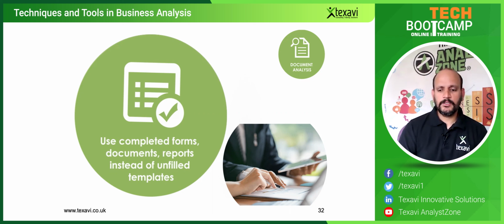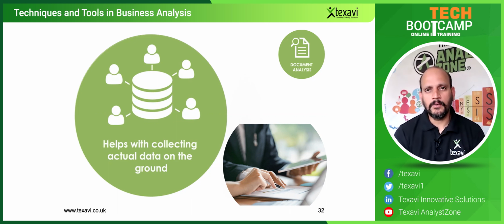How To Analyse Documents & Special Purpose Records? Elicitation for BAs: Part 7 - SECONDARY SOURCES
In this video from TEXAVI, Pardha Mantravadi walks us through the purpose,  approach and techniques involved in the planning, conducting and analysis of documents and special purpose records. In the software product development life cycle, studying and analysing the secondary sources  helps the business analysts and teams to explore and discover the existing documentation and work done so far into the lifecycle. Some times,  these documents exist in the form of user manuals, set up guides, user manuals and requirements specifications of the current systems and/or applications. While these may not be up-to-date with the current and relevant information, these documents do provide basic insights into the product, system or application.

Watch the video to learn about the methodology, techniques, pros and cons in planning, organising and conducting the document analysis and special purpose records in the elicitation process .